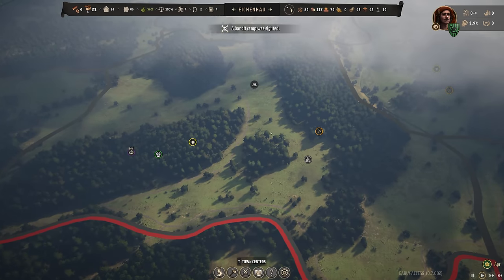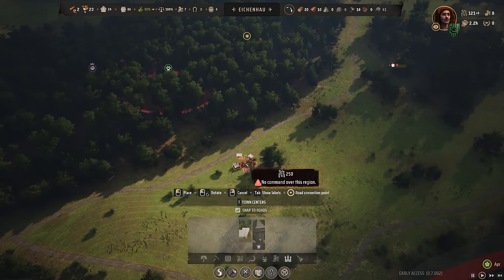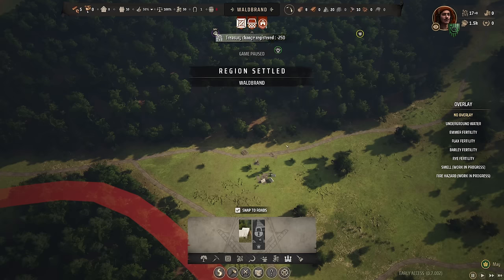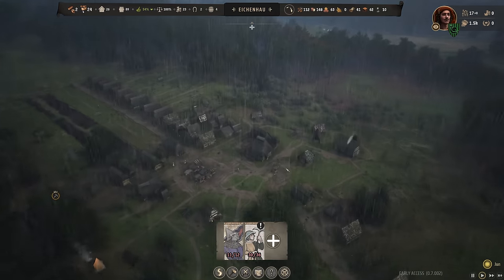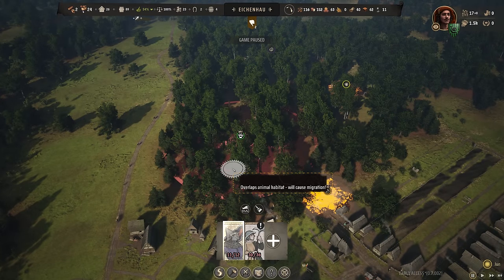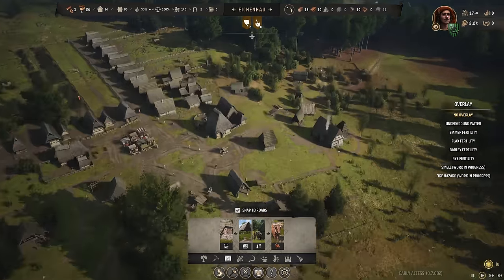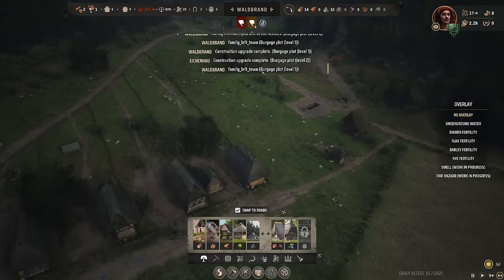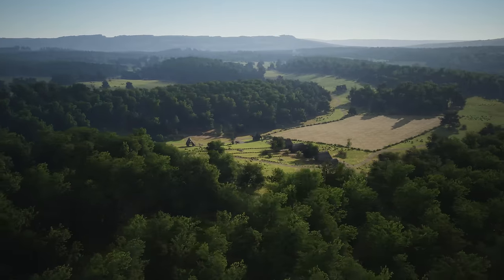Manor Lords - The Hardest Possible Difficulty - Ep08.